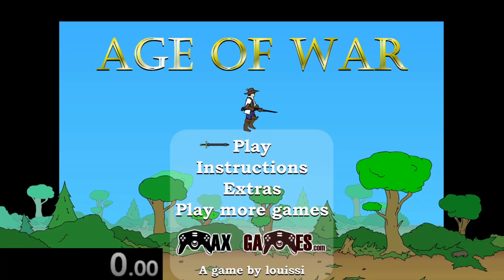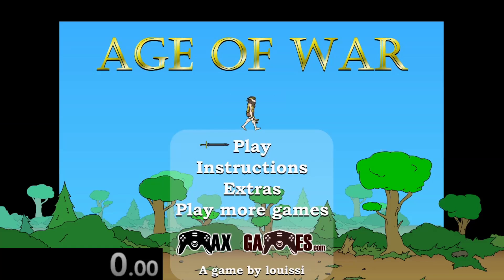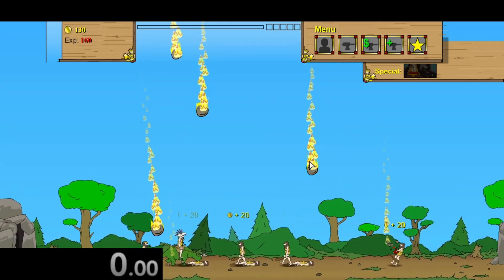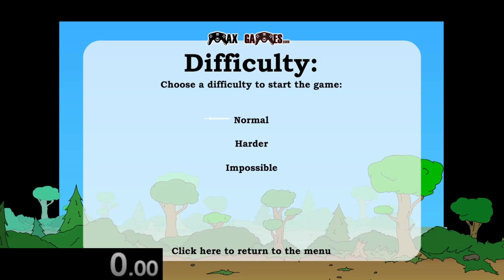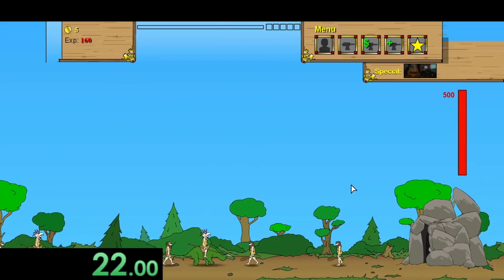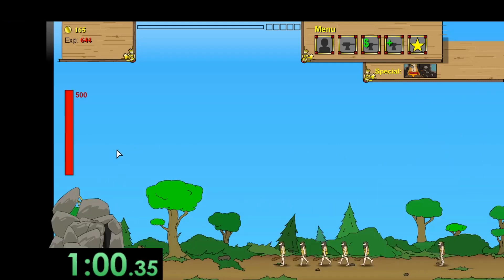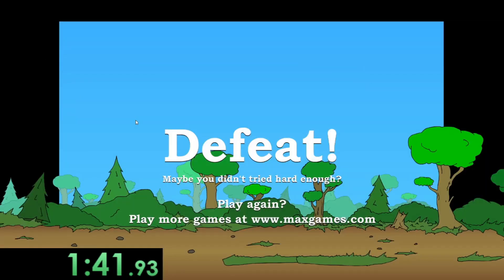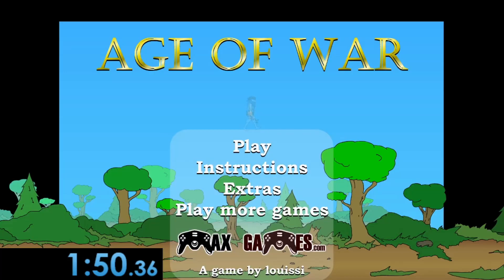Speedrunning losing Age of War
I tried... I really did but I couldn't do it. This game is impossible.